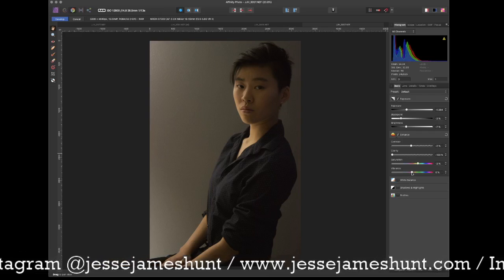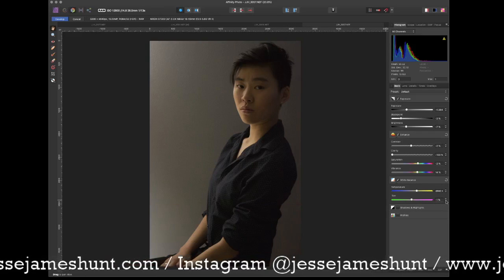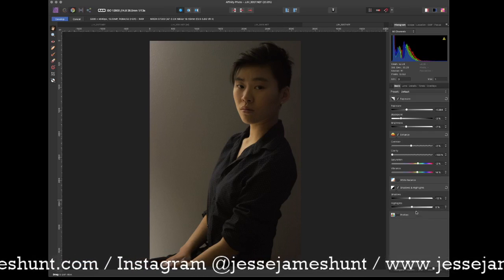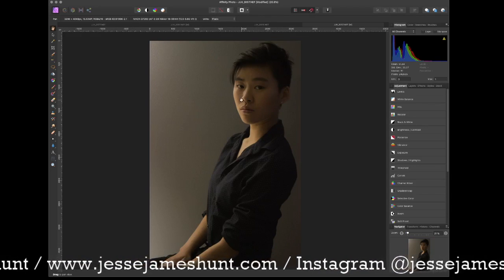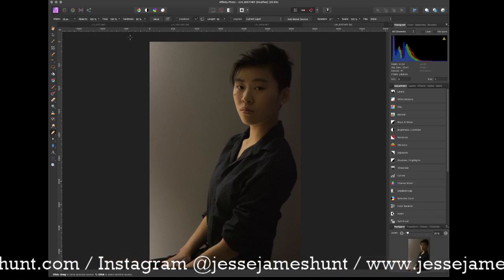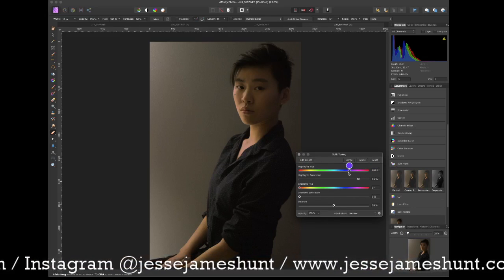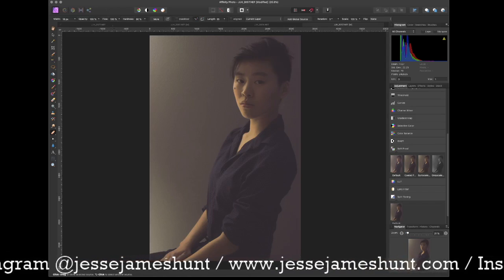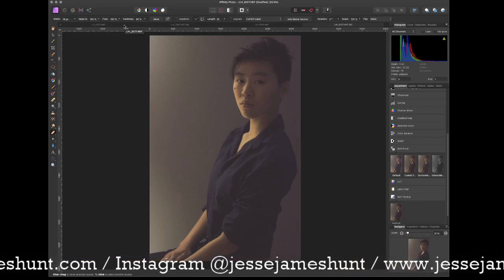Affinity Photo Edit a Raw Photo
Using Affinity Photo to edit raw .nef photo